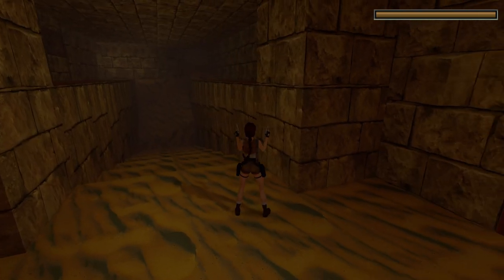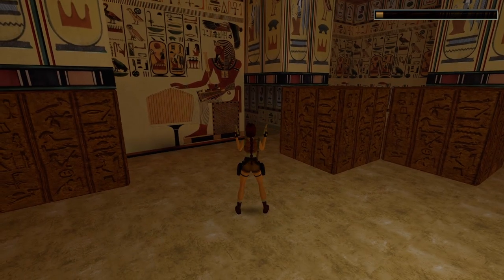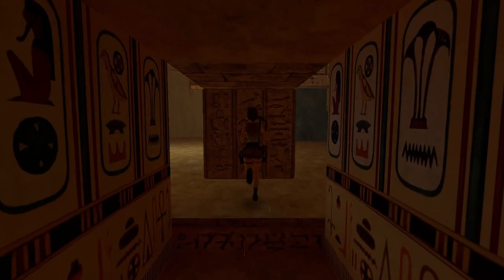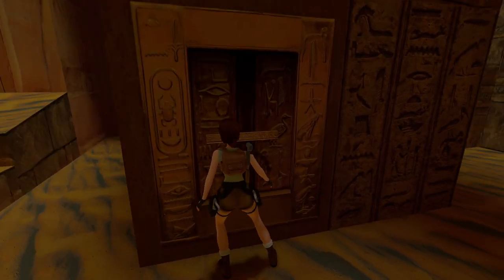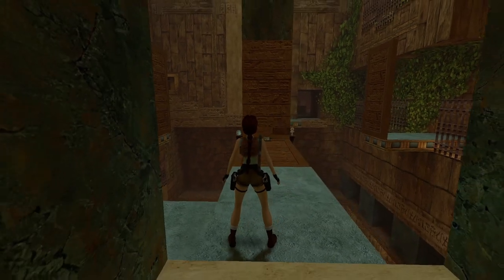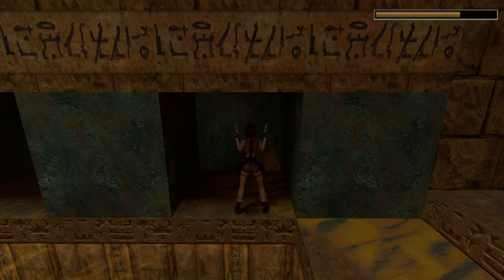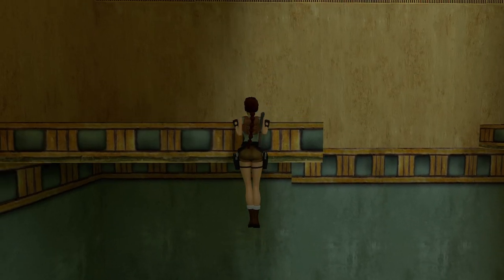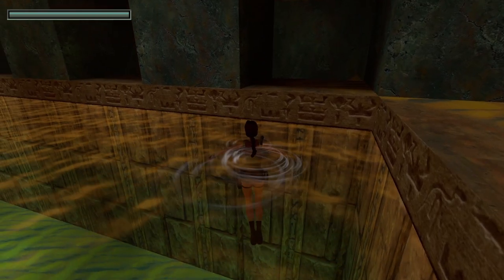TOMB RAIDER Remastered // 23: Obelisk of Khamoon // LAPTOP Gameplay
Recorded 22nd February 2024
The Obelisk of Khamoon is exactly what it sounds like, a series of rooms and platforms that stretch upwards to who knows where and a quest to find four items to access something that is not yet obvious... It all sounds a little vague, but I'm sure our intrepid heroine aided and abetted by me will eventually sort it out!
(this will be a long and potentially irregular series).